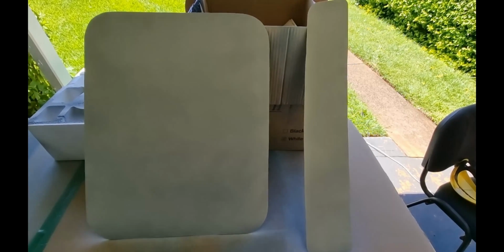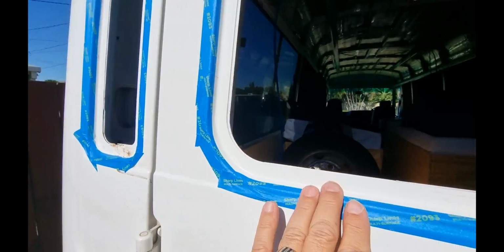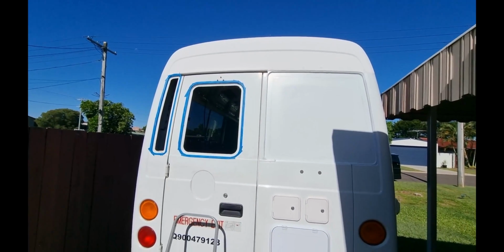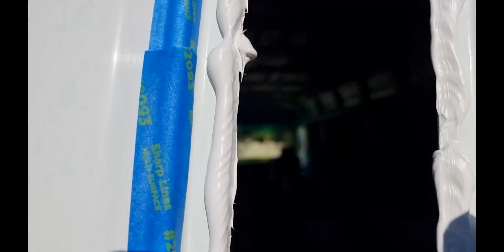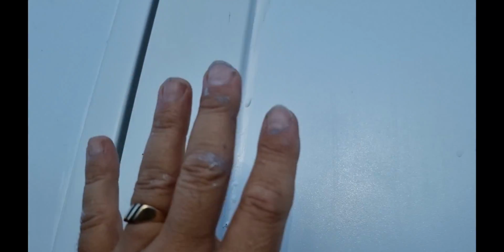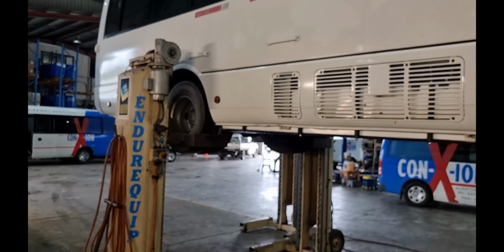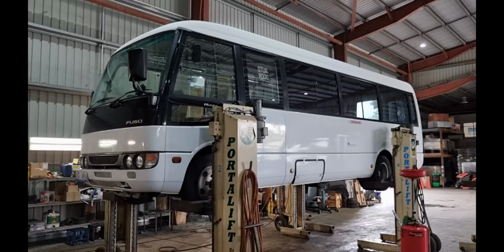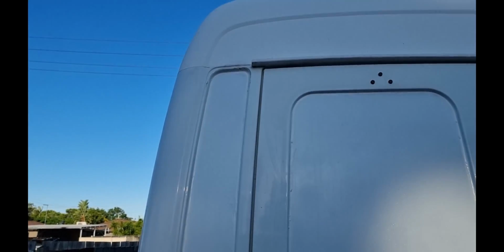Mitsubishi Rosa Bus Conversion Part 41 Bus Update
Our Mitsubishi Rosa bus conversion into a tiny off grid home continues, with an update. I have removed the awful bead of sikaflex from window and removed the other 2 back windows and replaced with metal panels. I have modified the way I applied the sikaflex, the results have been so much better. Also a quick update on our mechanically issue.

We hope to inspire others just as we have been inspired. Please leave any comments, suggestions or tips below.If you would like to collaborate with us please feel free to contacted us on

Thanks for your support Andrew & Carolyn